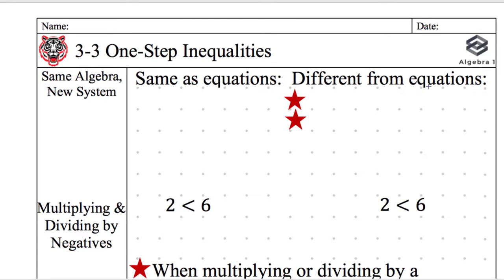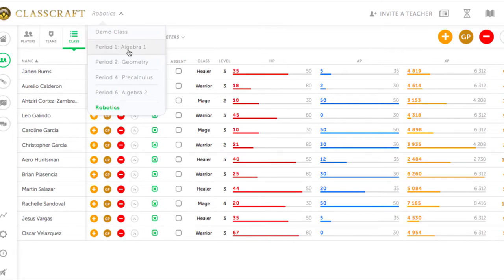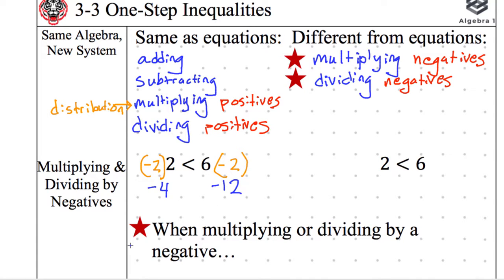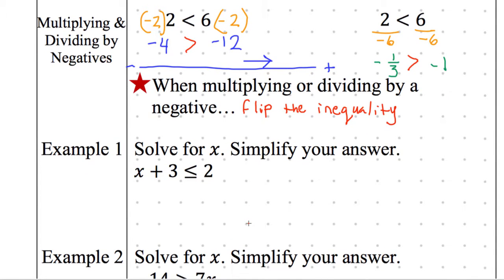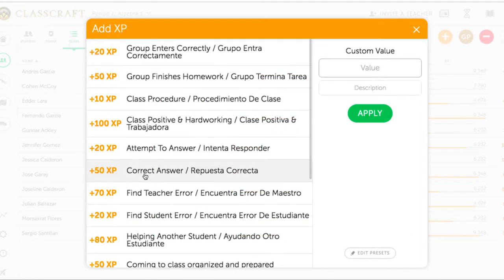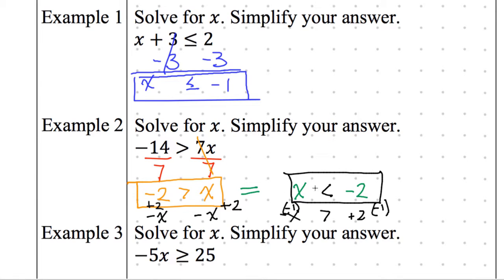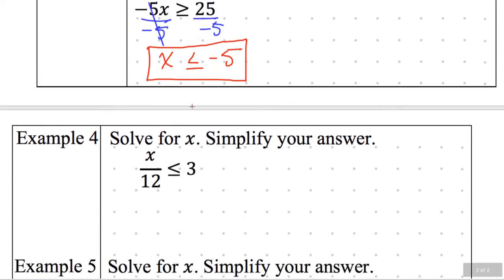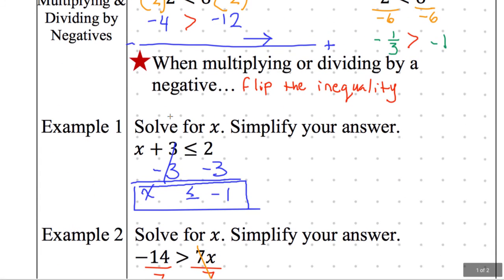Algebra 1 notes 3-3 One-Step Inequalities